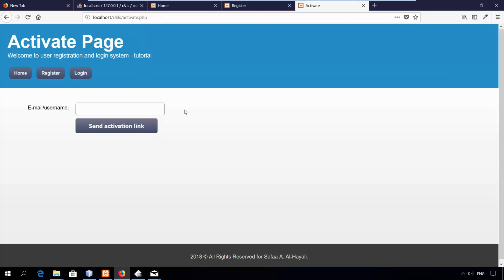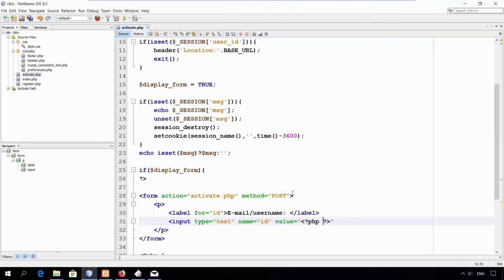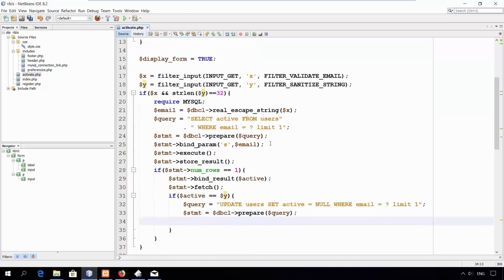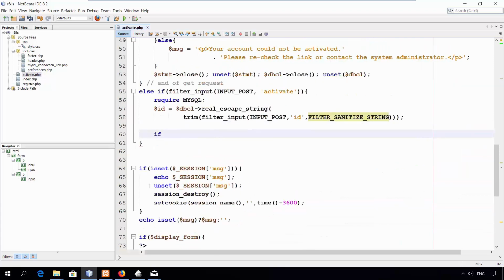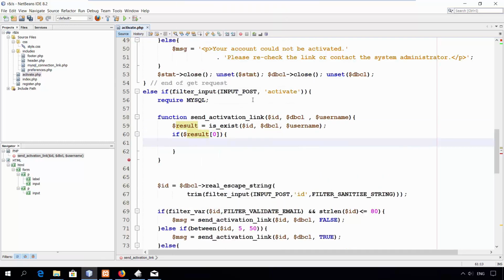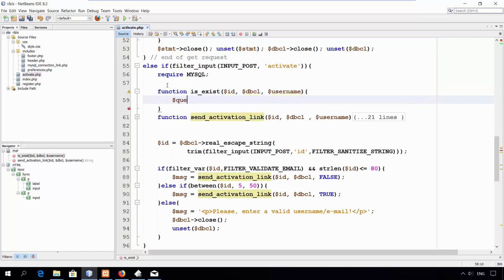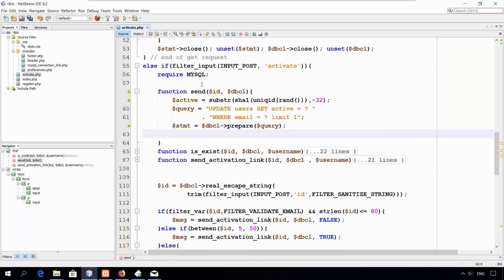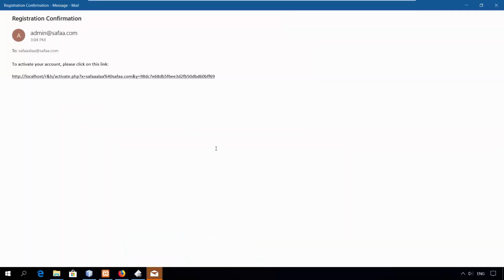PART #3: Registration and Login System Tutorial Using PHP and MYSQL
Registration and login system using PHP and MySQL database, in this part you will do the following:
1- Creating the activation page.
2- Validating the activation requests (GET, POST).
3- Sending the activation link again, if the user didn't get the message.

Good luck.